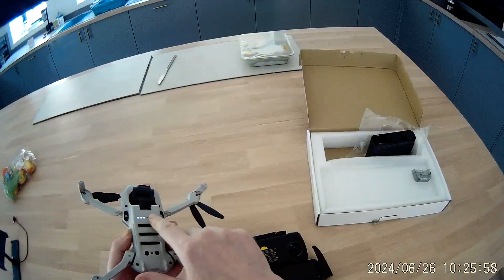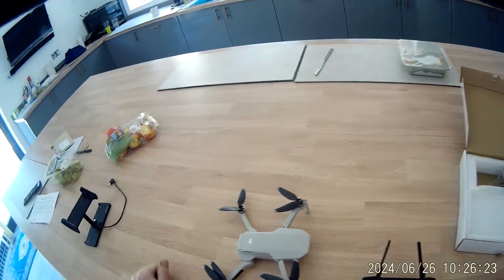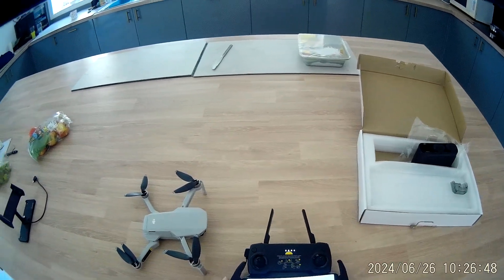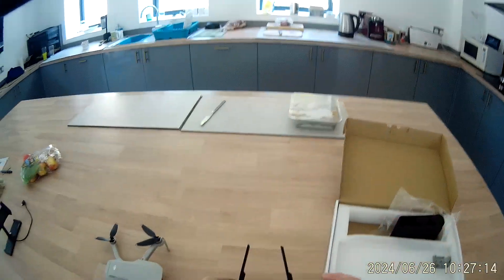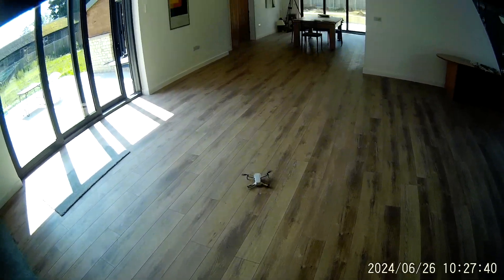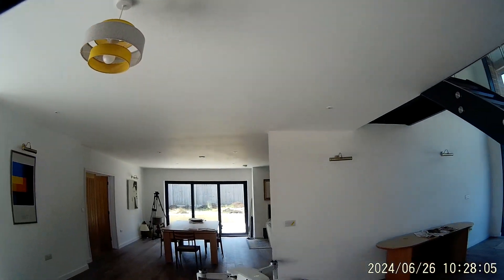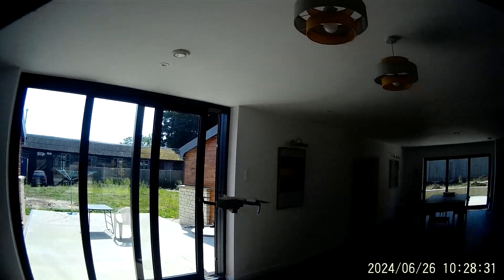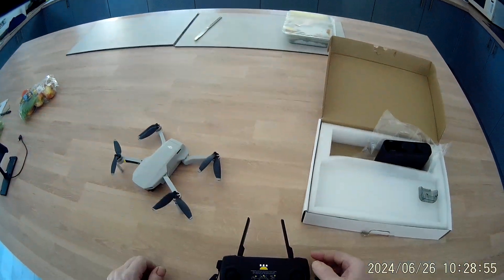DJI Mavic Mini, 3 batts, test video for ebay sale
seller conkwell 2 Bath sw uk.